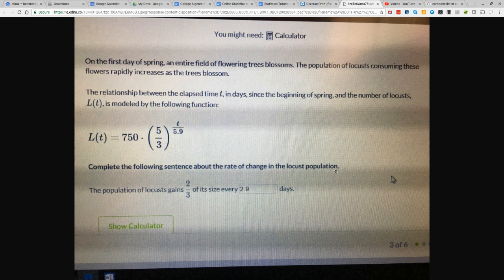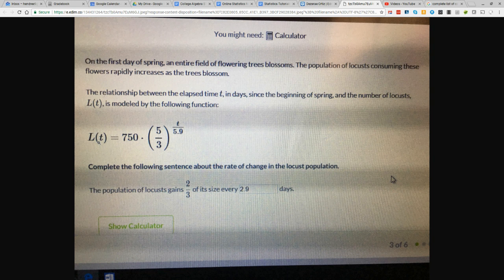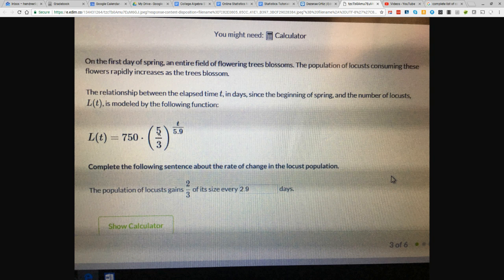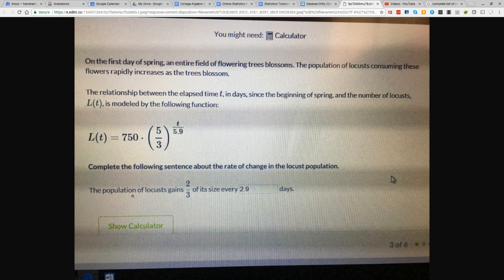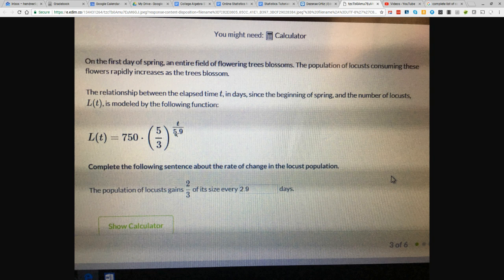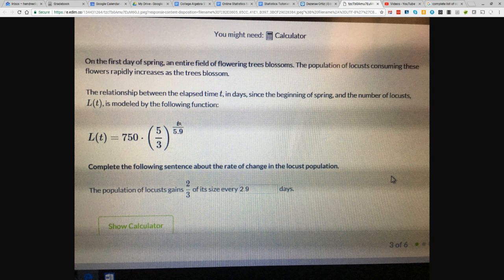exponential model skill